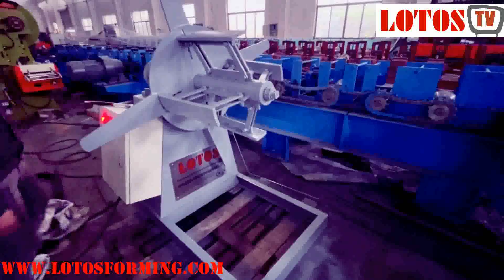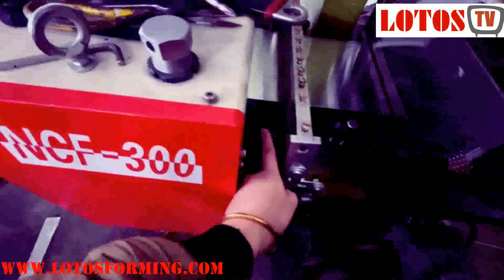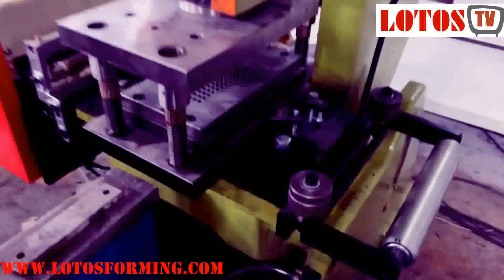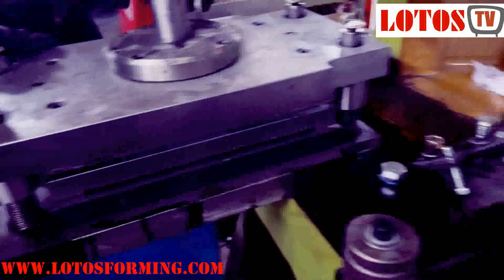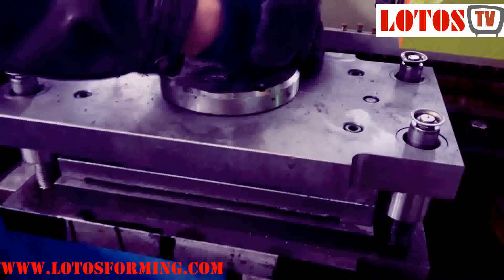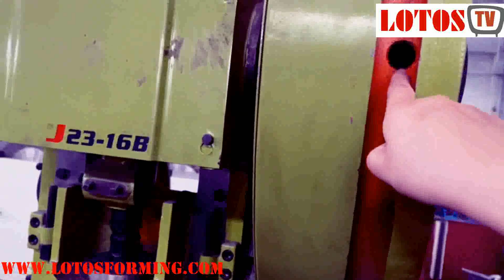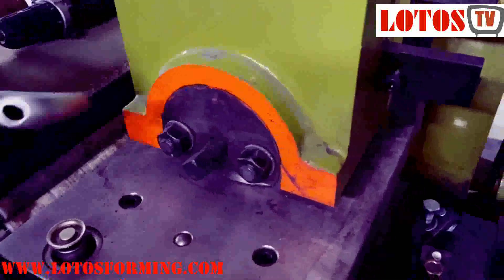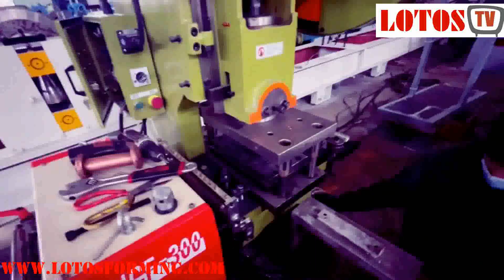【How to adjust the roll forming machine】: Punching Tools setup | Roll Forming Machine Basics Parts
How Roll forming machine work?!
How to adjust the roll forming machine?
LOTOS  Machinery is a professional Roll Forming machine and coil process equipment Manufacturer for metal forming and fabricating industries.